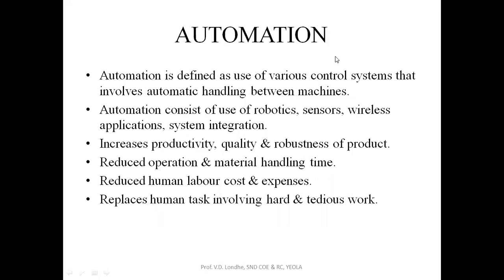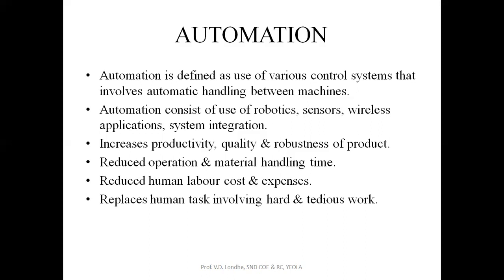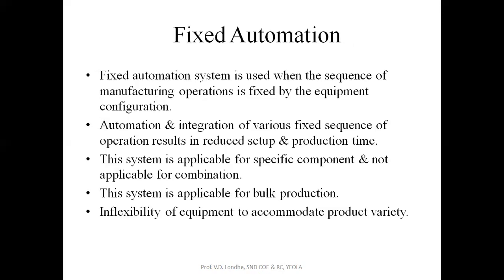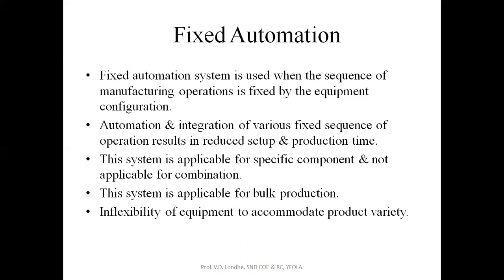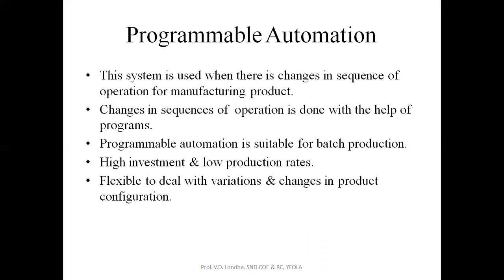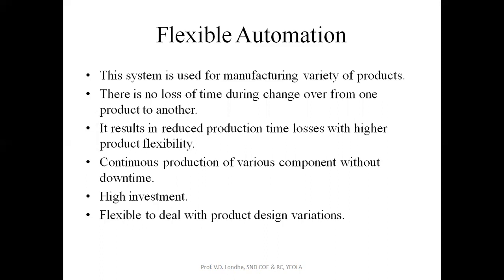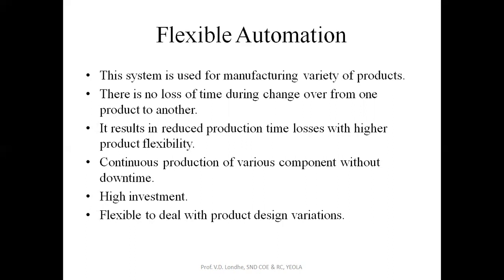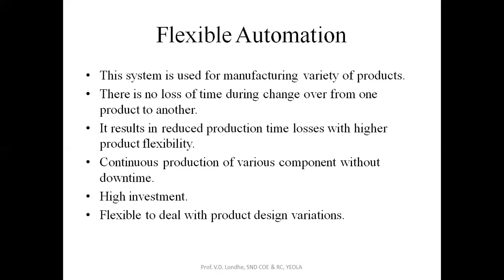TYPES OF AUTOMATION